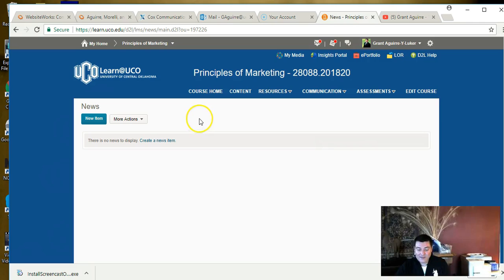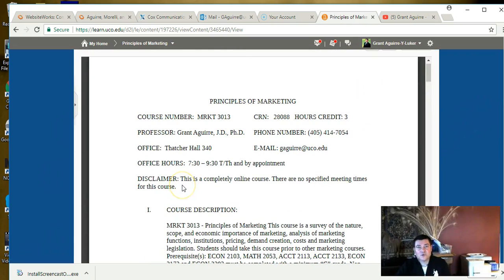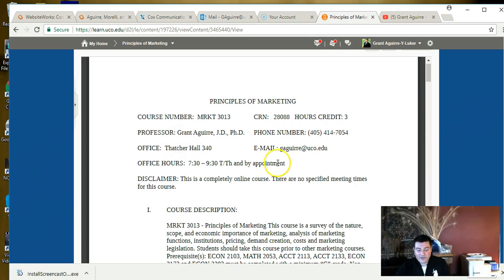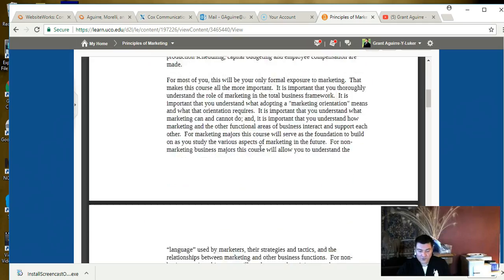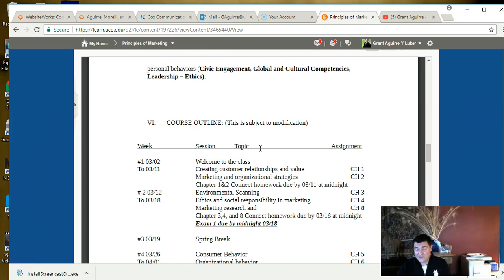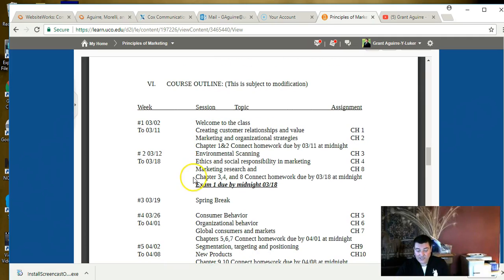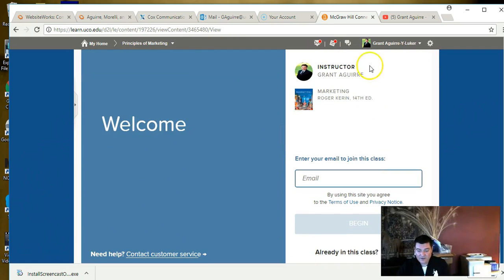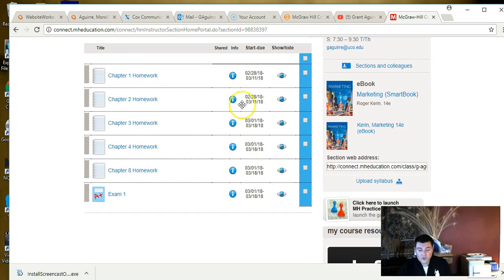Principles Online Welcome